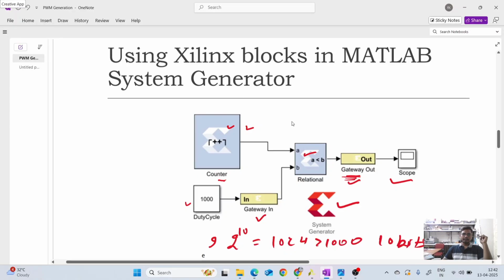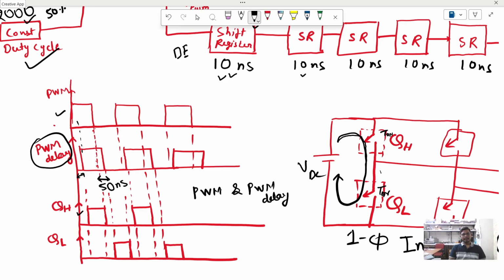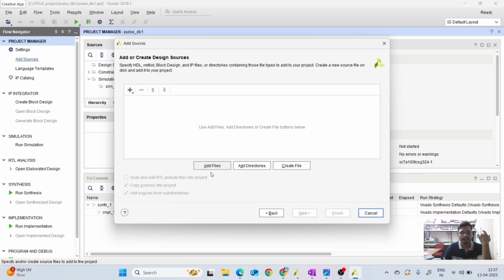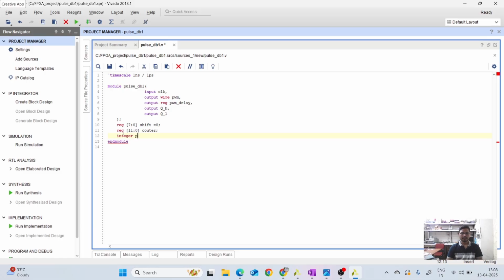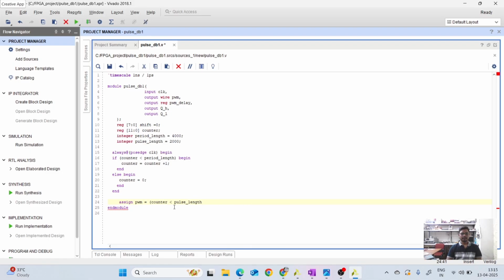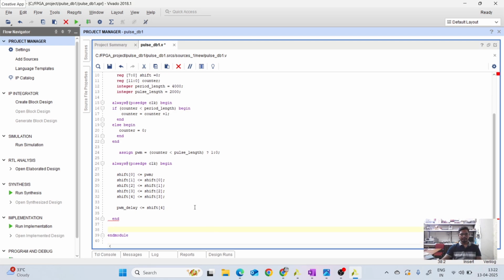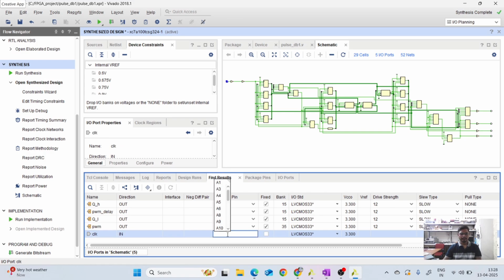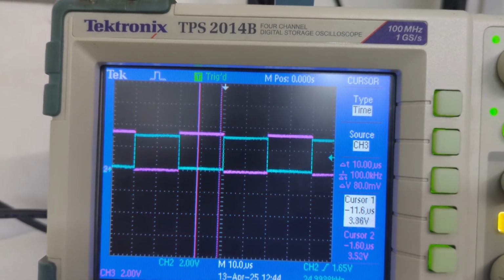How To Generate pwm Signal in fpga for two switches with Dead Band | verilog coding | Part - 3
In this video, we show you how to implement a dead band using a shift register in digital design. Dead band logic is essential in applications like PWM signal control, H-bridge motor drivers, and glitch filtering.

🛠️ What you'll learn:
- What is a dead band and why it's important
- How shift registers can delay signals
- Verilog example of dead band implementation
- Applications in power electronics and digital systems

💡 Perfect for:
- FPGA developers
- Digital designers
- Embedded system engineers
- Students learning digital logic

🧠 Tools used: Verilog (can be adapted to VHDL or System Generator)